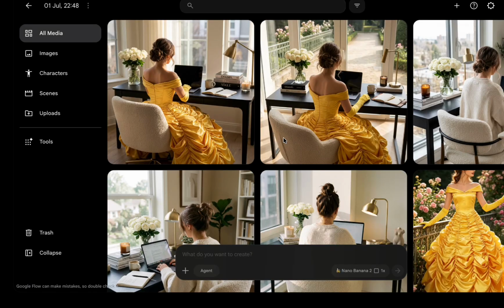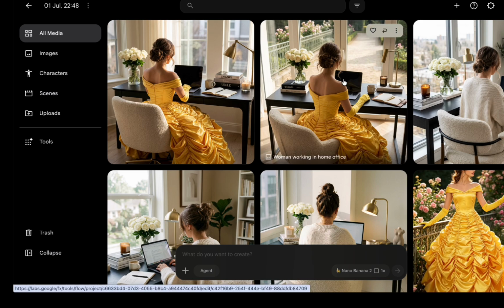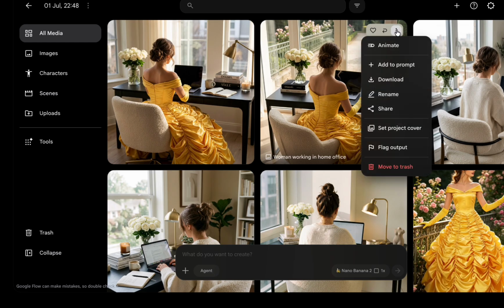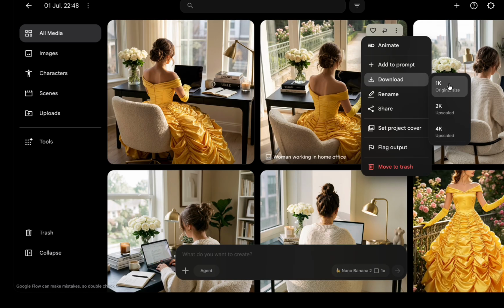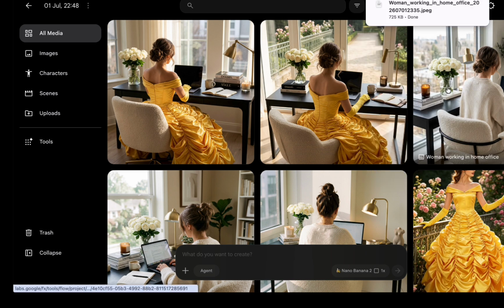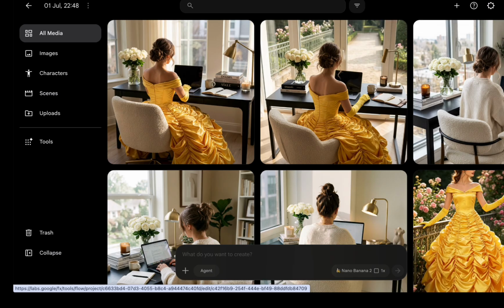How to Download an Image in Google Flow (Step-by-Step Tutorial)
Learn how to download images in Google Flow with this easy step-by-step tutorial. If you’re wondering how to save AI-generated images from Google Flow, this guide shows you exactly where to find the export options and download your images in full quality.

In this tutorial you’ll learn:

* How to download images in Google Flow
* How to export AI-generated images
* Save images in full resolution
* Google Flow tips for beginners